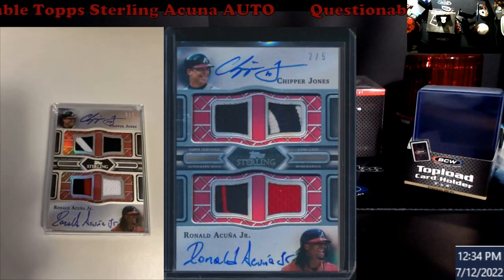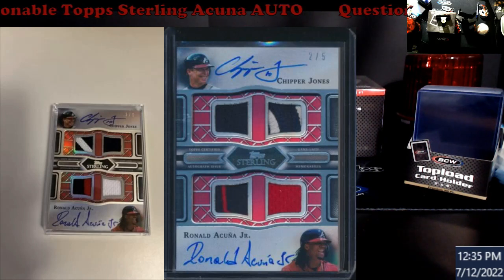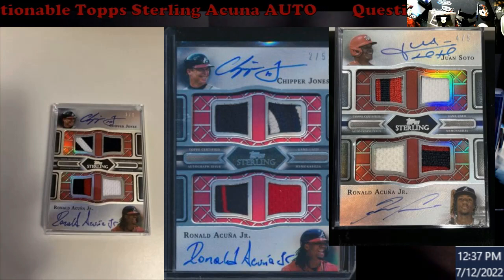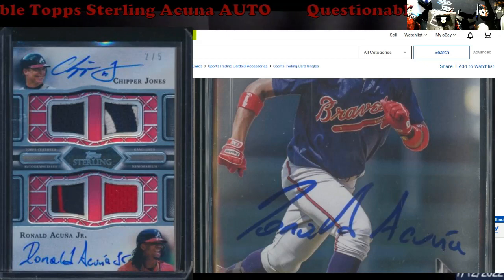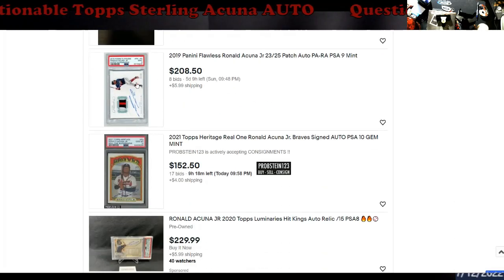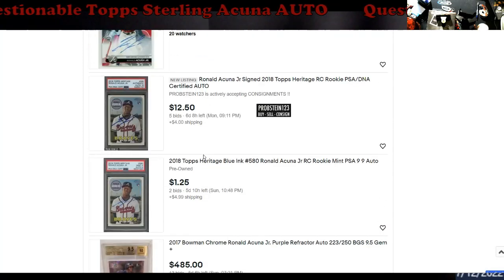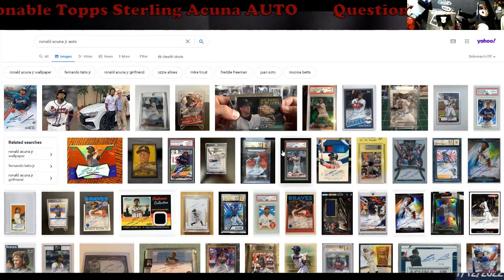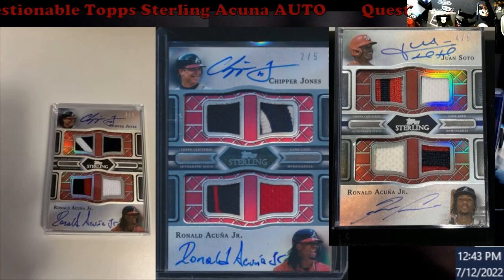2022 Topps Sterling Ronald Acuna AUTO - Anyone ever seen Him Sign like this?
I am no expert in AUTOs, but this looks off to me.  I can find one kinda similar, but looking to be educated if this is a good AUTO of ACUNA.  I have never seen him sign like this and alot isn't adding up to me.  I know there is eyes on Fanatic Topps after the Meadows and Arozerena AUTO, but in no way am I pointing fingers or saying this happened again.  I am just looking for information anyone has on his AUTO's.  Thanks all.

2022 Topps Sterling Ronald Acuna AUTO  - Anyone ever seen Him Sign like this?

1811 N Dixie Ave #104

Who do I collect:
Roberto Clemente
Michael Jordan
Nolan Ryan
Sidney Crosby
Vintage Cards